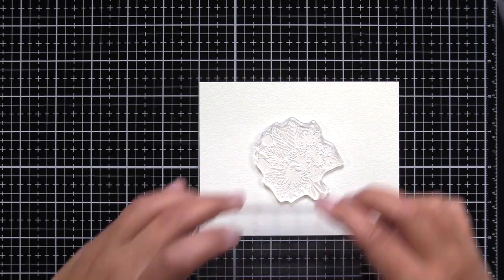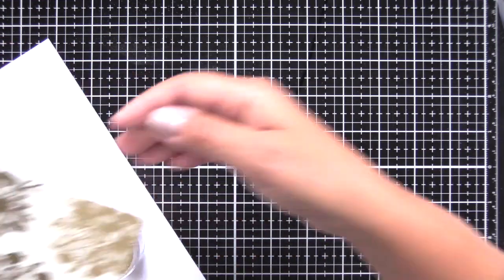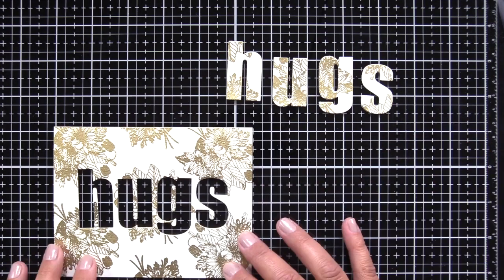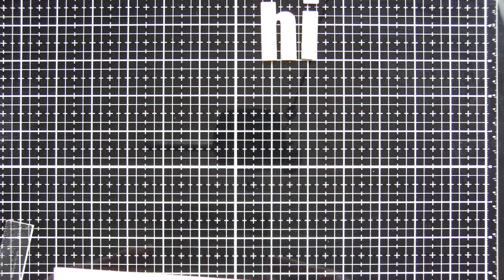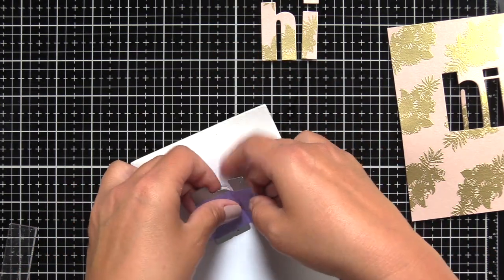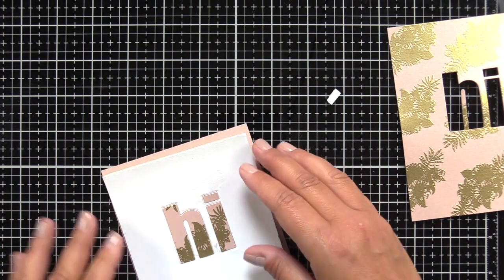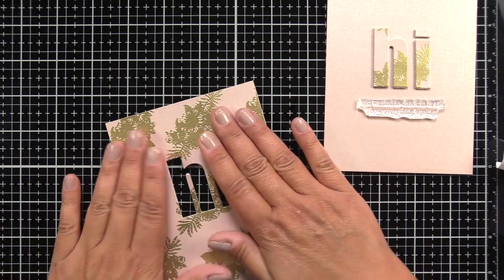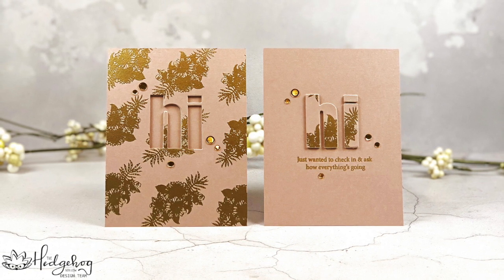The Hedgehog Hollow Floral Typography Twofer Card Designs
If you love a twofer card design, then you've got to see these cards featuring The Hedgehog Hollow & Sophia Caldwell MAY 2019 box! Especially, if you love floral typography designs! The MAY box is sold out, so be sure to use the link below to get your July box which features more Sophia Caldwell designs and 4 exclusive WOW embossing powders made exclusively for The Hedgehog Hollow!

• Exclusive July 2019 – One month rolling subscription - Pre Order » Hedgehog Hollow

• Exclusive May 2019 – One month rolling subscription - SOLD OUT » Hedgehog Hollow

• Metallic White Gold Champagne 8-1/2-x-11 Lightweight 32T Multi-use Paper 50-pk - PaperPapers 118 GSM (32/80lb Text) Letter Size Everyday Paper - Professionals, Designers, Crafters and DIY Projects

• CleanTools 46149 The Absorber Synthetic Drying Chamois, 27" x 17", Aqua

• Uchida Plastic Jewel Picker-Double Ended by Uchida

• Darice 1040-56 Foamies Sticky Brick Sheet, 6 by 9-Inch, Assorted Color

• iCraft Purple Tape, 1.5 inch x 15 Yards